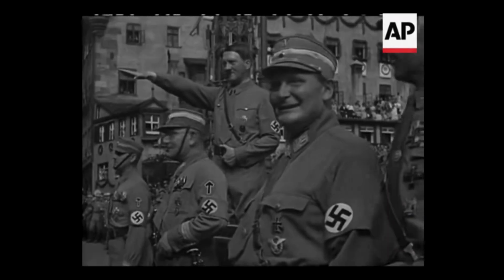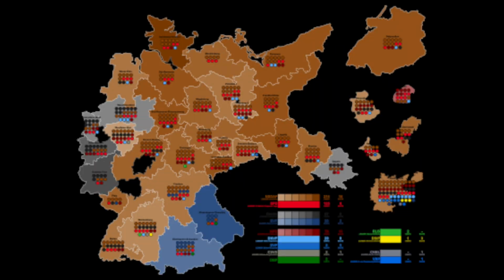Why did the Nazis rise to power part 1